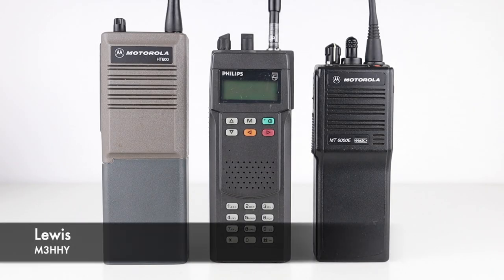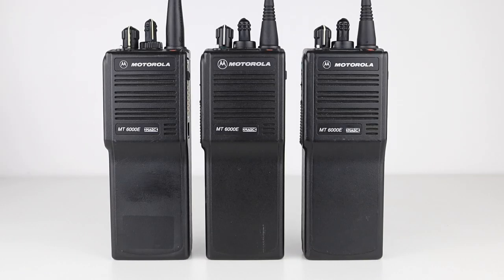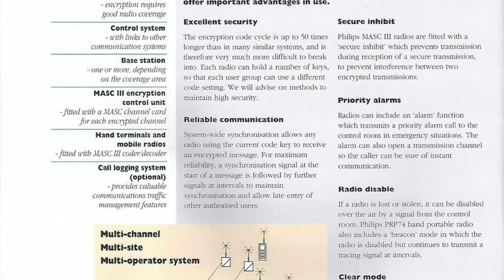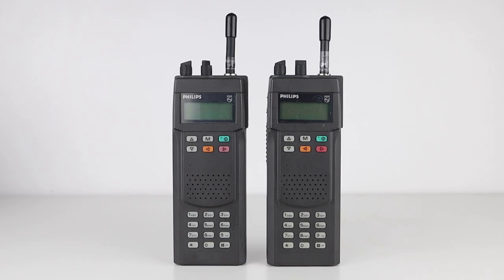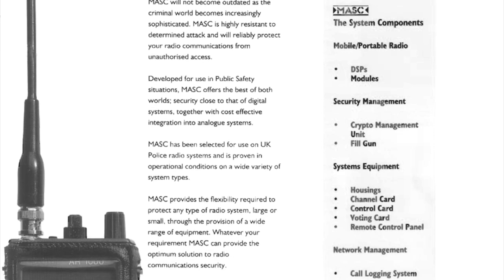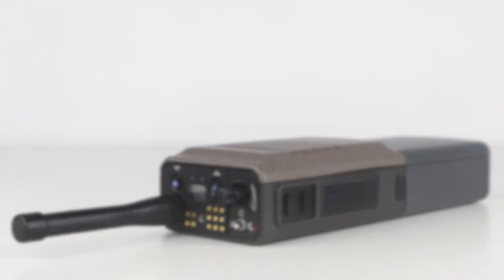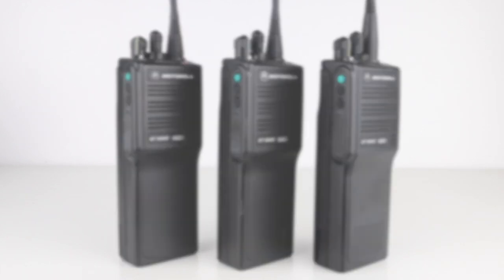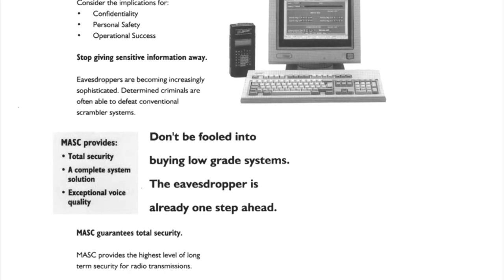They Don't Want You Using These Encrypted Radios